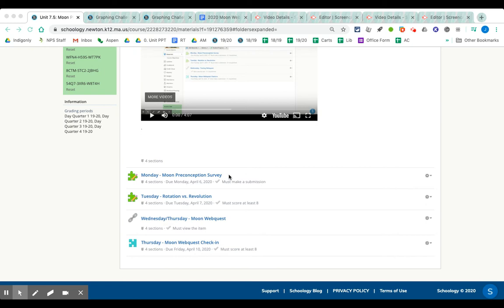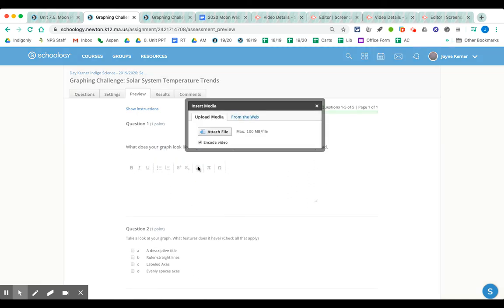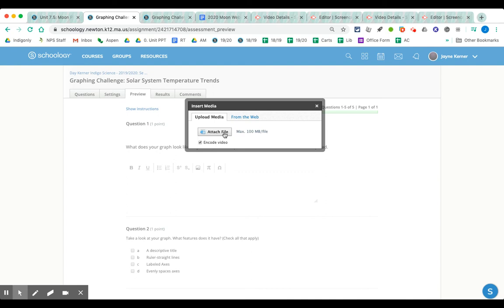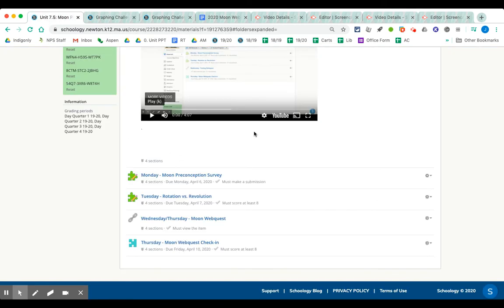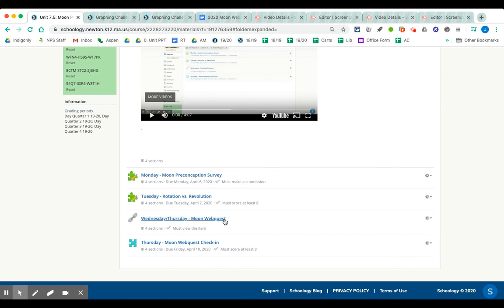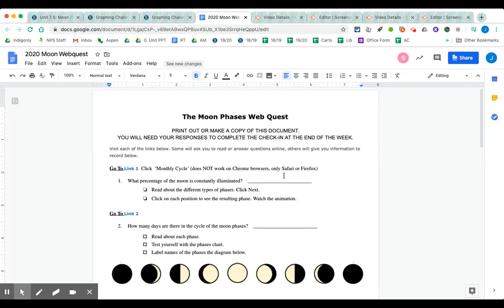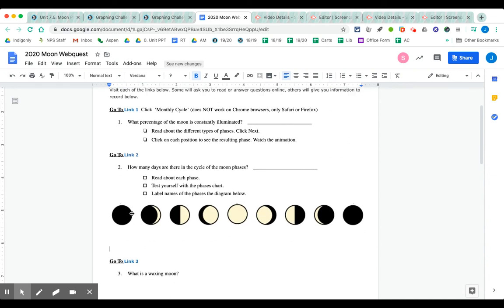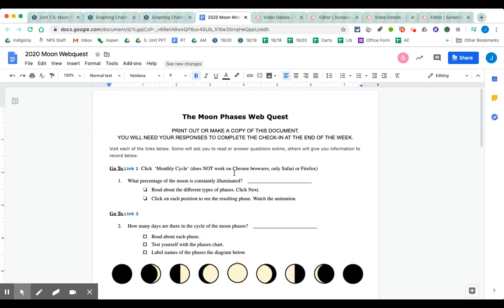Directions for This Week (Week of April 6th)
Here's an explanation of your science assignments this week.